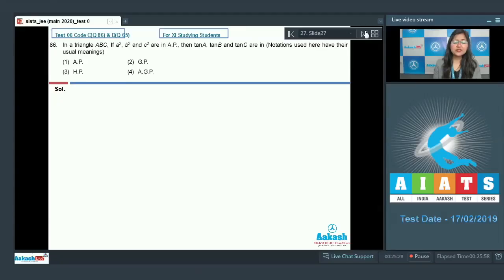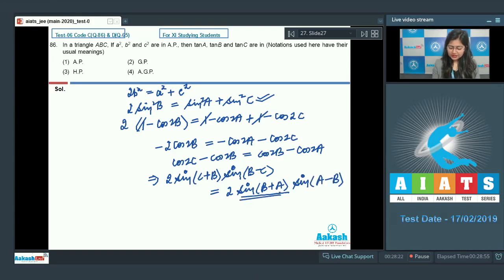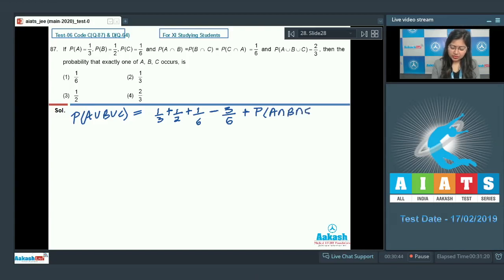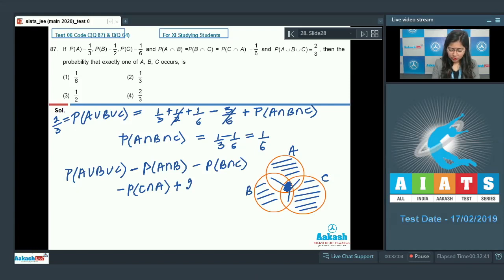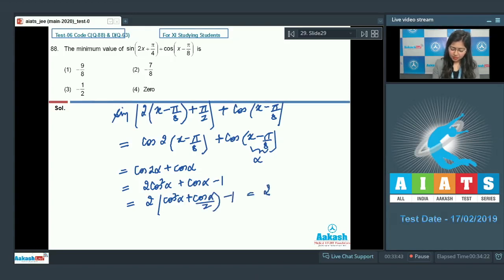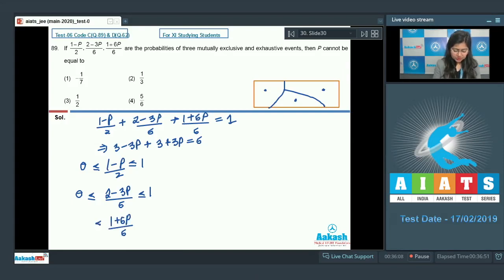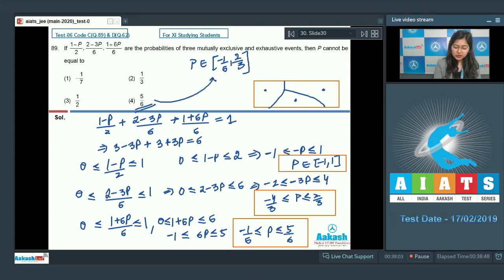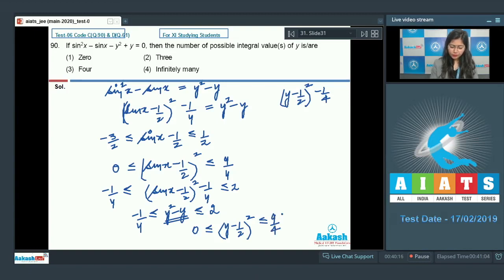AIATS TEST 06 Code C&D For XI Studying Students MATHEMATICS JEE Main 2020 Q86 to 90